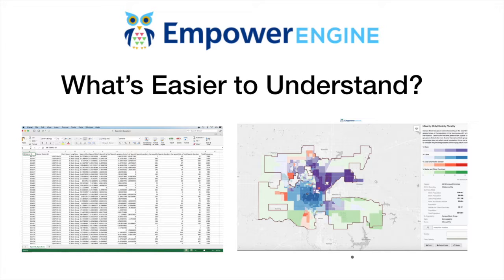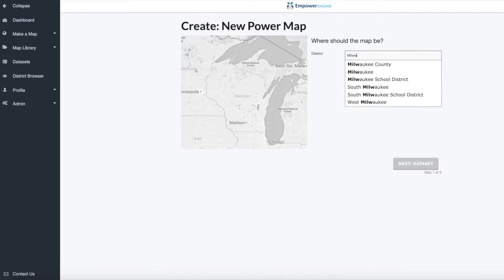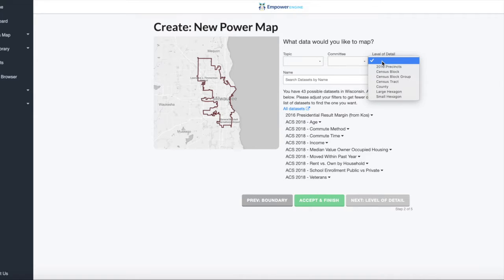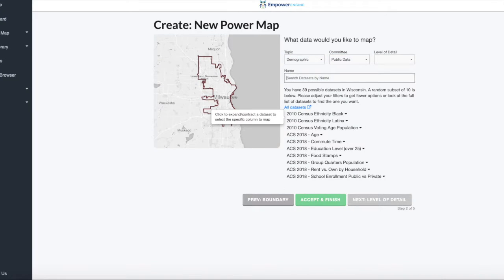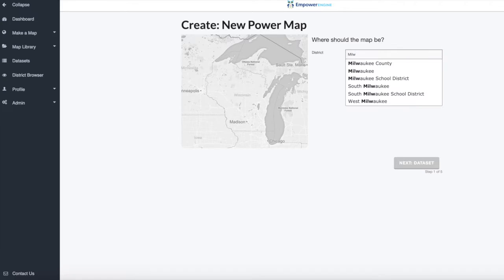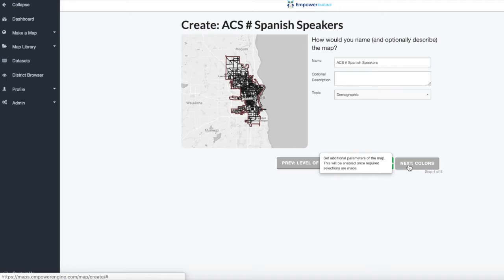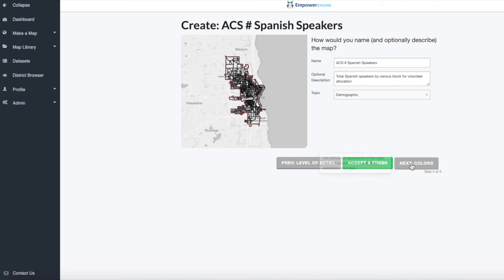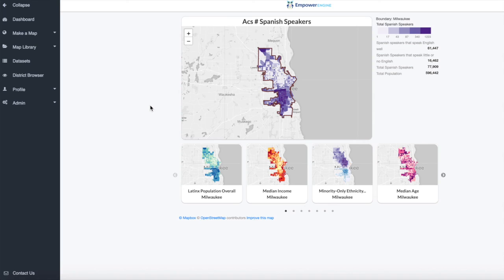Map Wizard tutorial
Learn how to use the Empower Engine map wizard to create power maps in mere clicks.